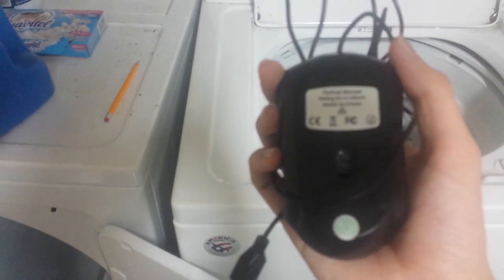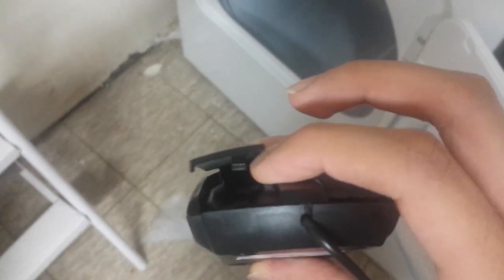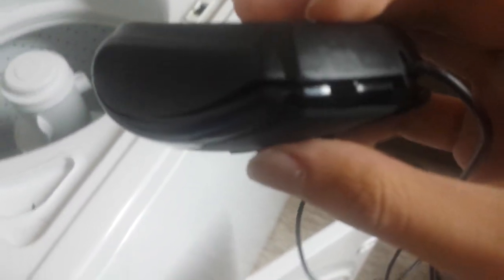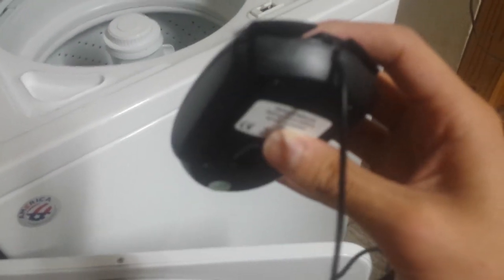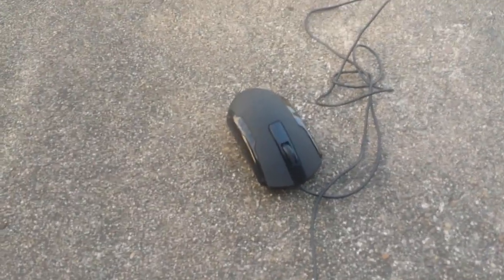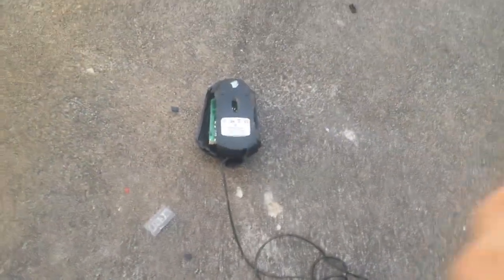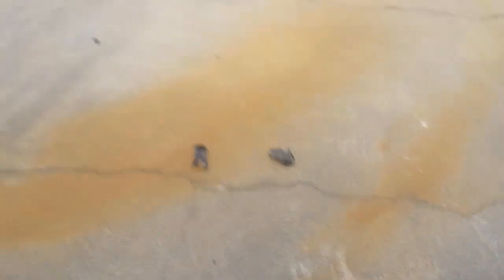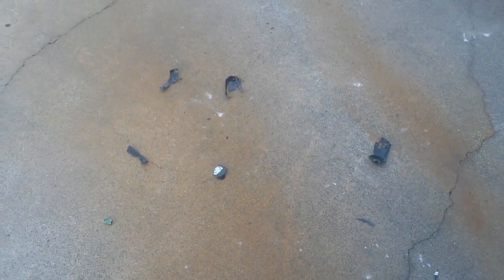Destroying A Cheap Computer Mouse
I destroyed a china pride computer mouse .
Nothing much to say other then the fact that its destroyed lol.